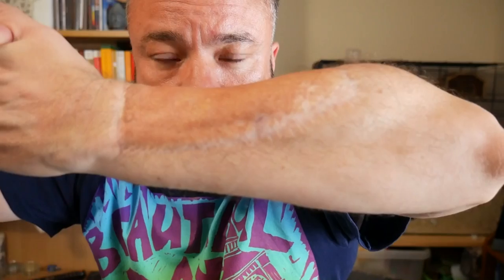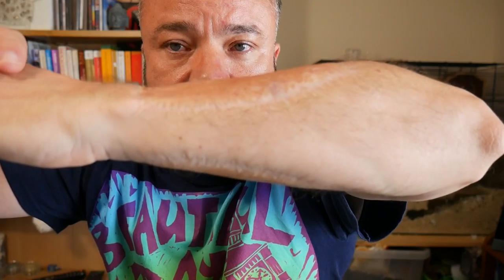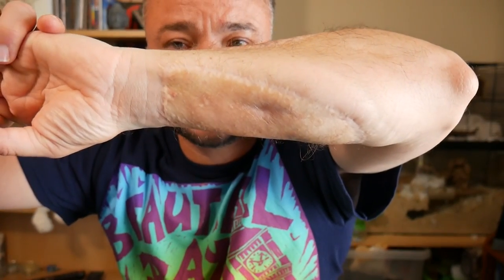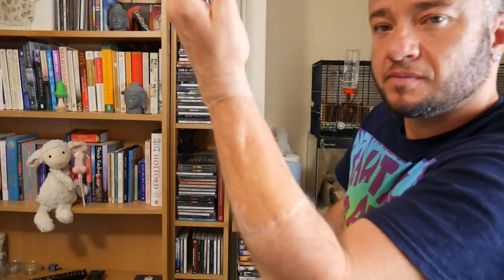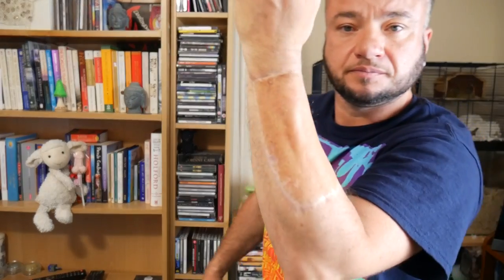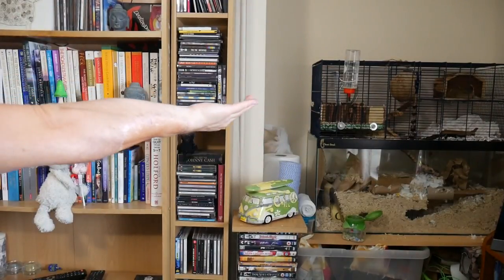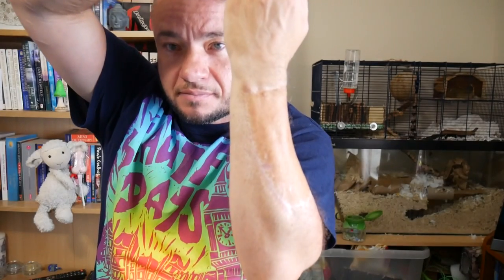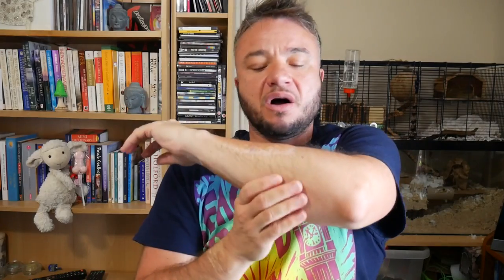Arm Scar Progress at 2 Years Post Op (FTM Phallo)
Sharing the healing progress and function of my forearm arm graft at 2 years post op stage one radial forearm phalloplasty.

Useful Links
My Lower Surgery Kit List

I share first-hand experiences and practical advice on topics of mental health, recovery, and gender transition, as well as my hobbies and general day to day life as an Open University Student and Freelance Content Creator.

My vlogging kit